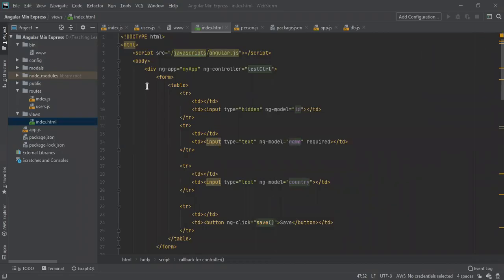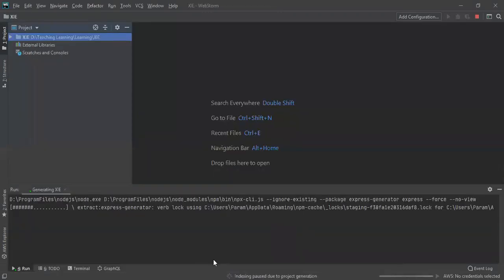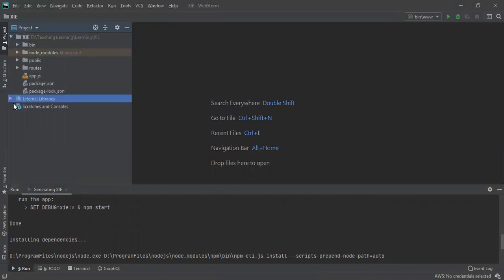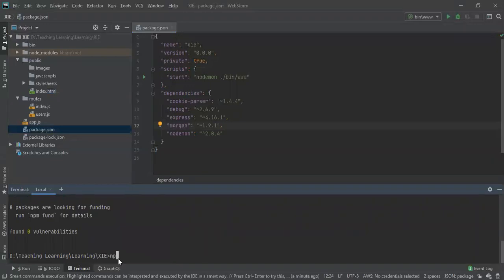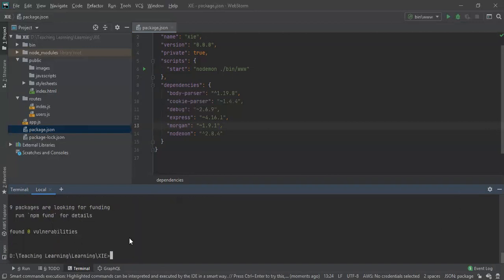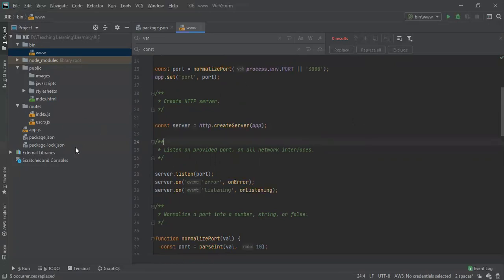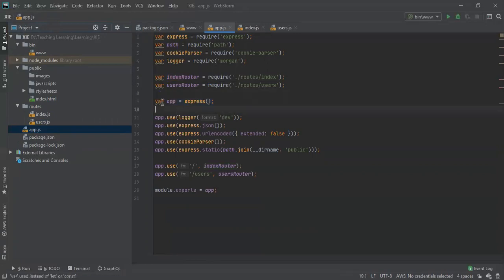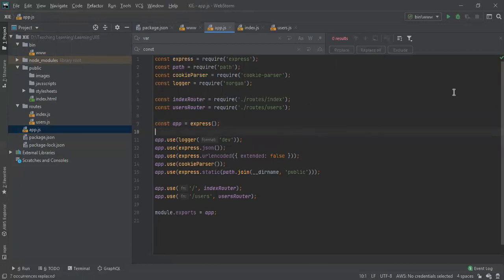Part 1 Create Project using WebStorm IDE